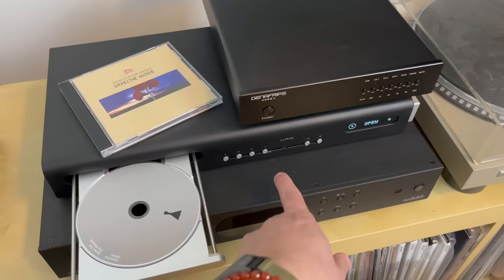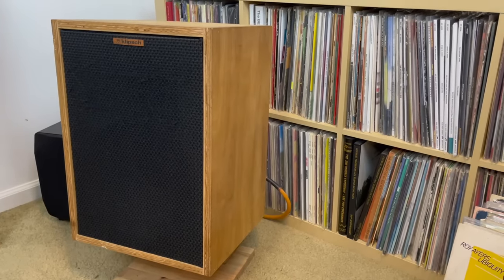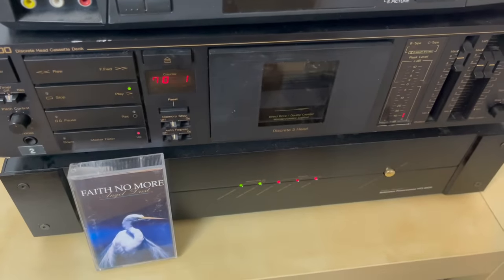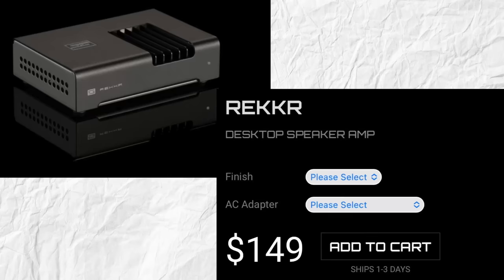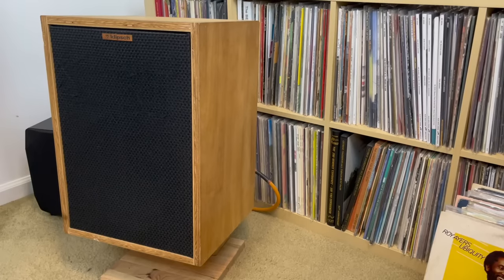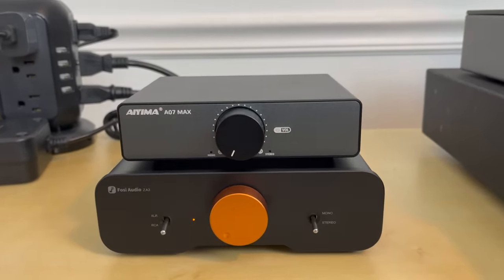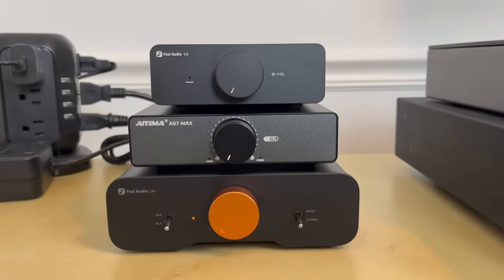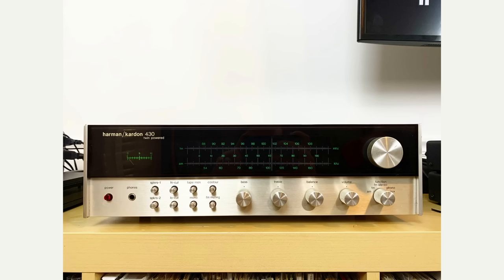I can't believe THIS was my favorite audio product of the year!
What was something you bought this year that surprised you?

schiit audio
schiit rekkr
schiit amp
schiit amplifier
best amp 2023
2023 best audio
best amplifier 2023
best home audio 2023